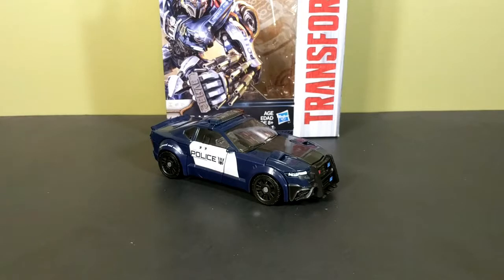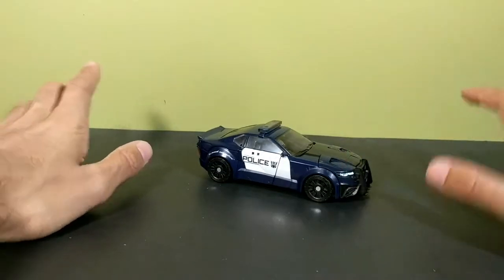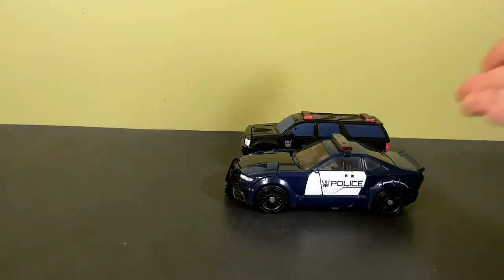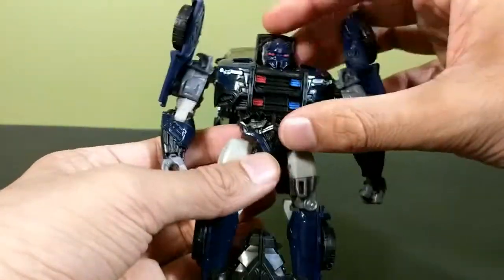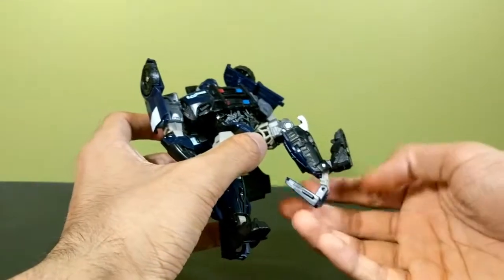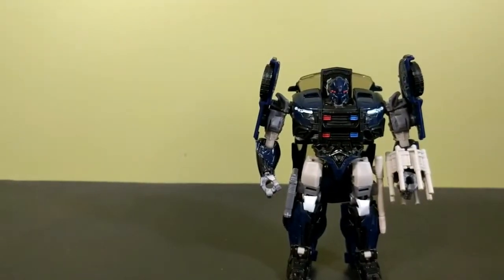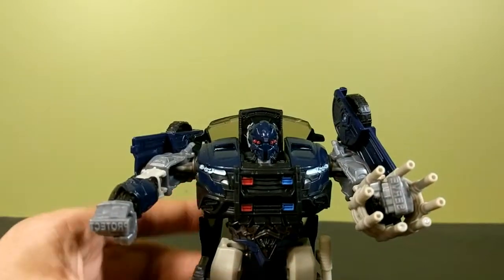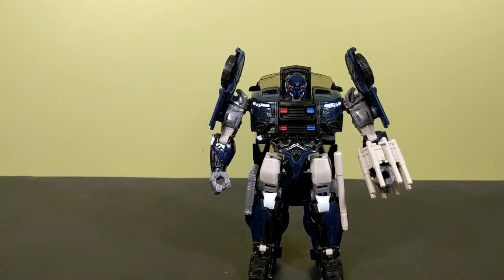Transformers The Last Knight Barricade - Review #78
Finally another barricade